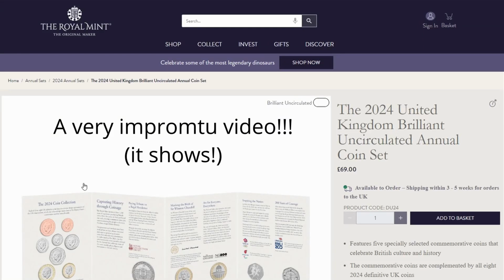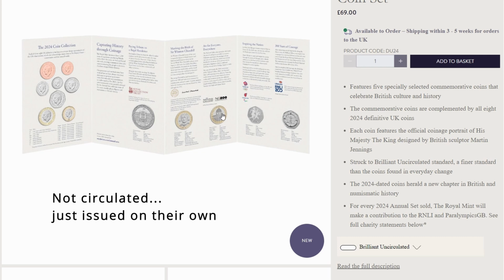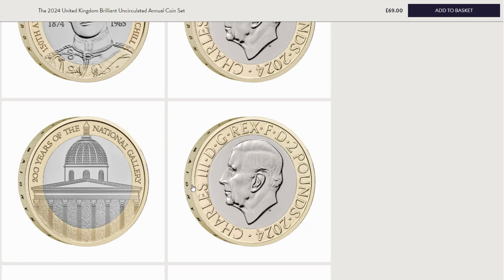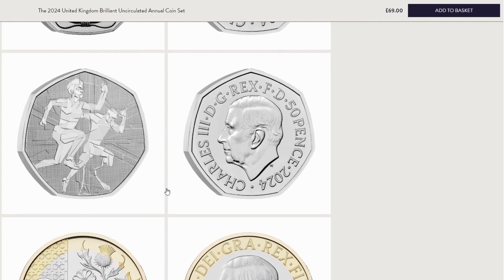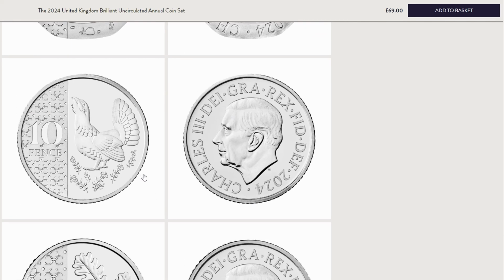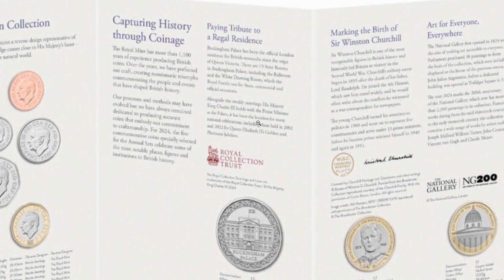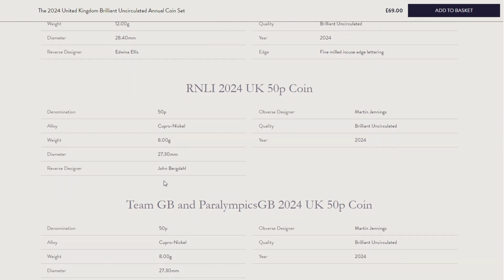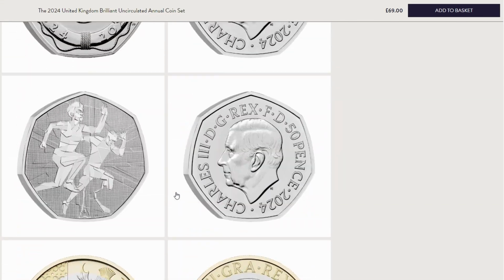*NEW* 2024 Annual Coin Set launch *Just Released* by the Royal Mint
A quick impromptu video as the Royal Mint have launched the 2024 Annual Set today (2nd January 2024), going back to the traditional way of having both the commemorative and definitive coins issued together.